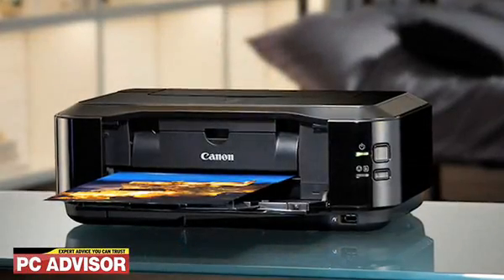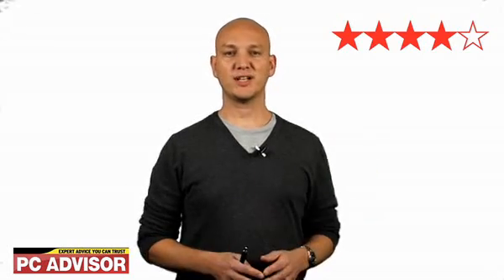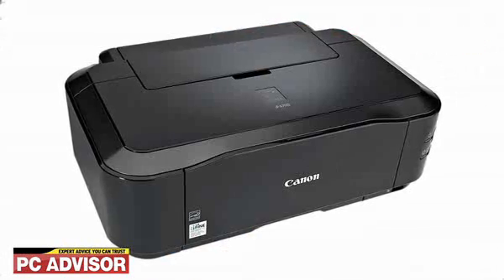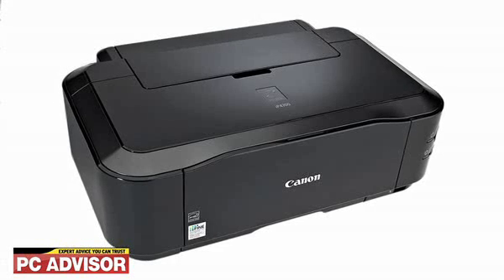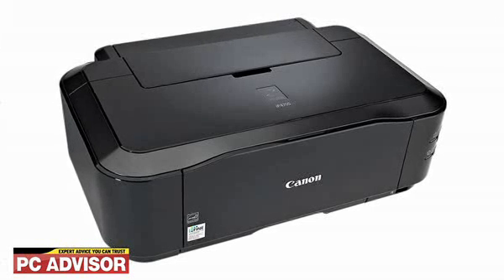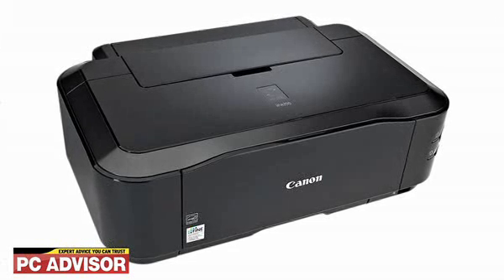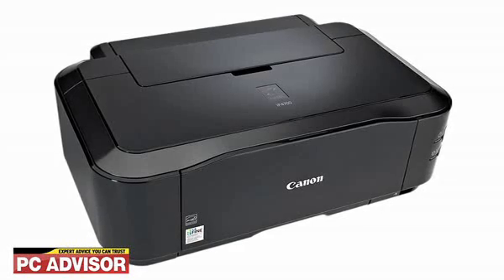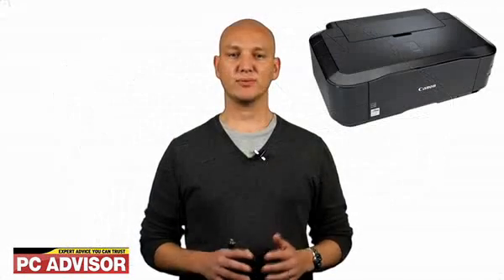Canon PIXMA iP4700 Photo Printer Review